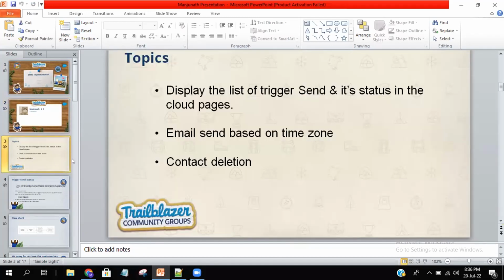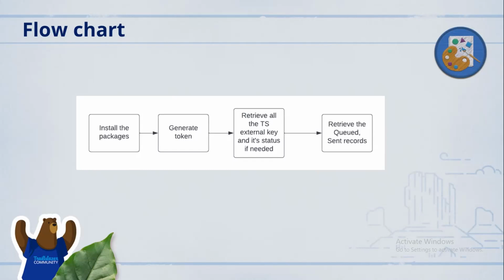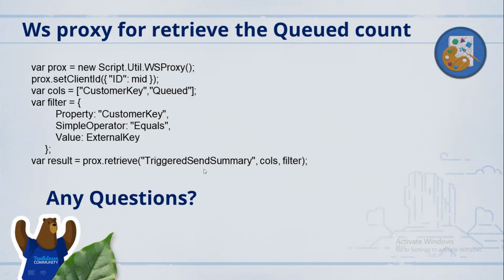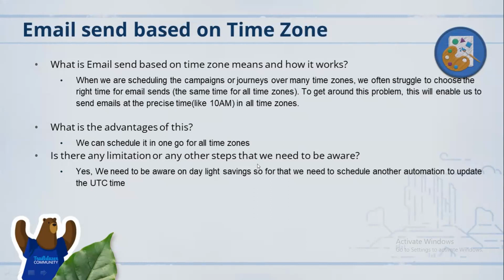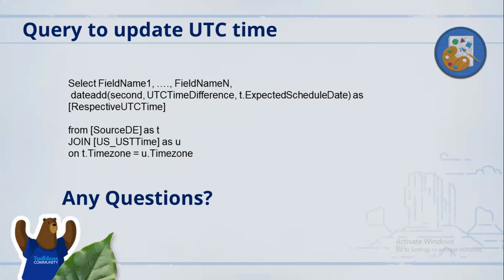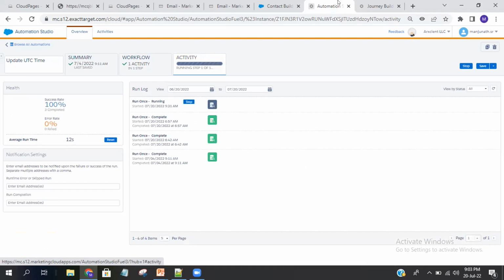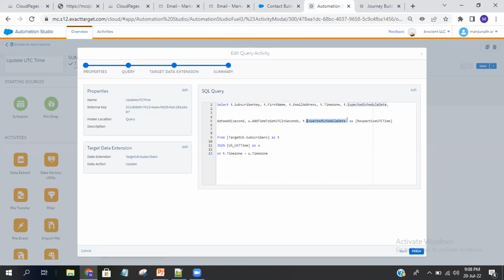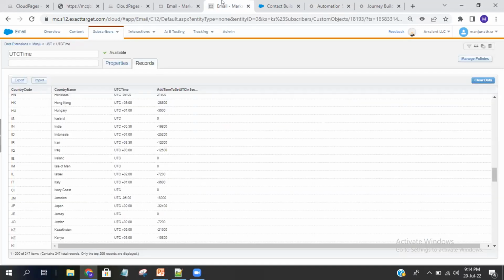Triggered Send Status Email Send based on Timezone